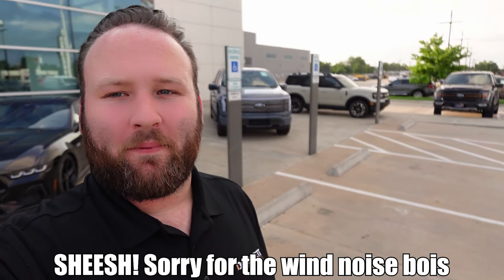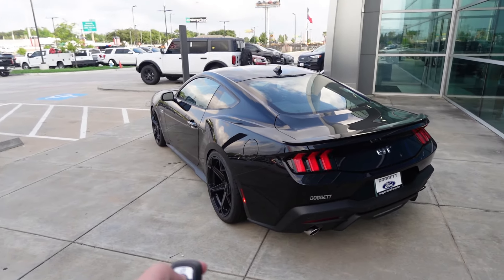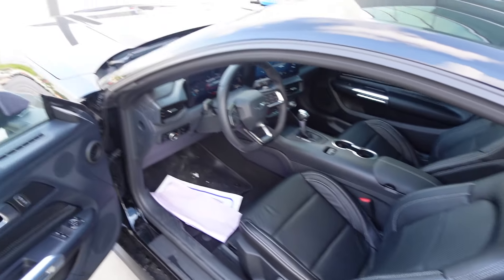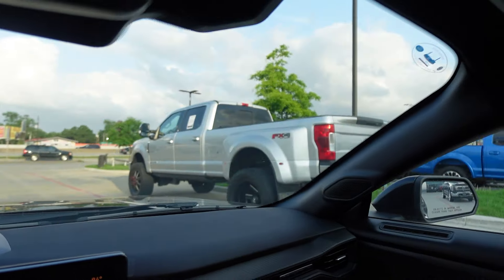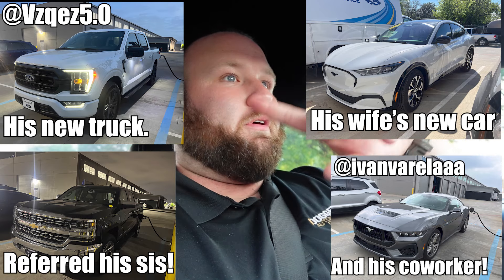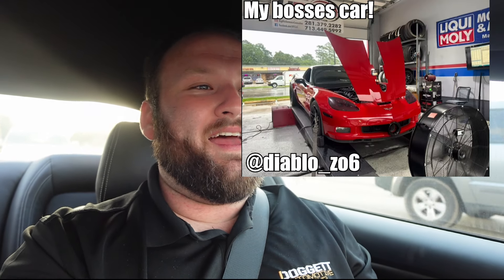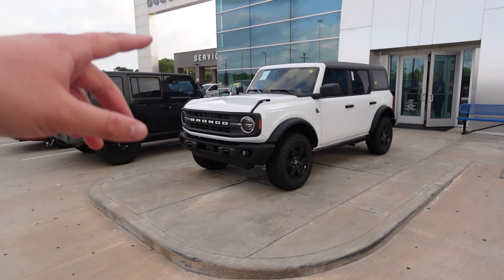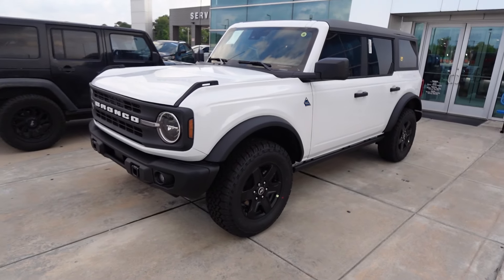LET'S TAKE A DRIVE: Modified 2024 Mustang GT! (Youtube Update, Sales Update, and more!)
Today we hop in a modified 2024 Mustang GT we have at the dealership and just discuss how the past month or so has gone and just give y'all a general update on life. Let me know how the month treated you and if you have any cool wins or successes in the comments below. I'll be replying to all of your comments! Enjoy the video.

Follow my Wife on Instagram!

Looking for a new car?? I'm your guy!